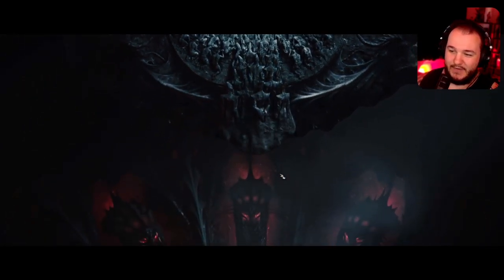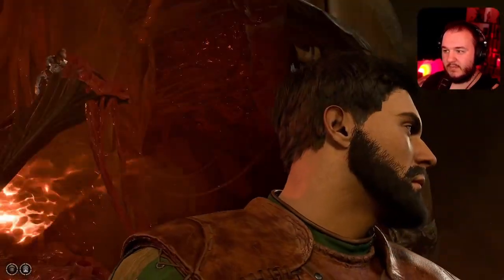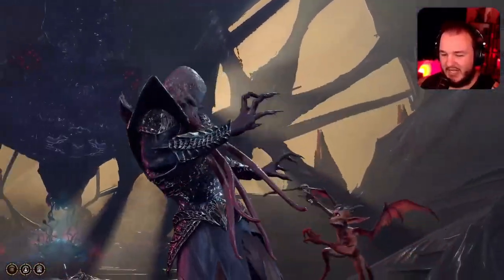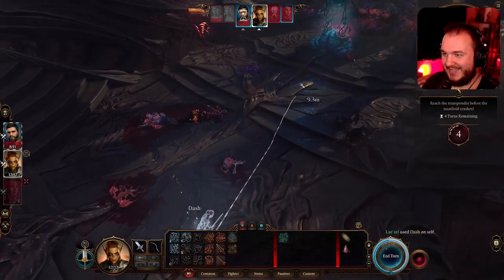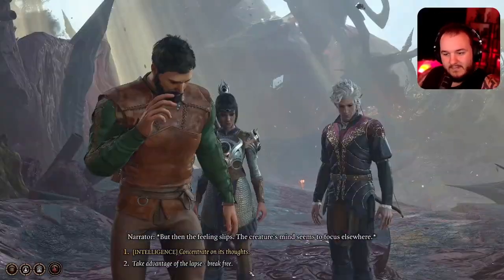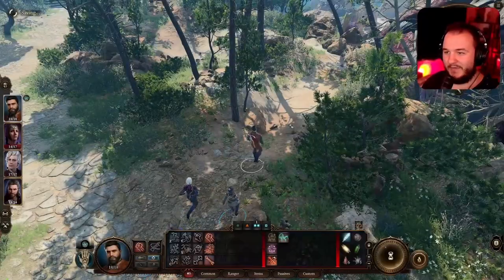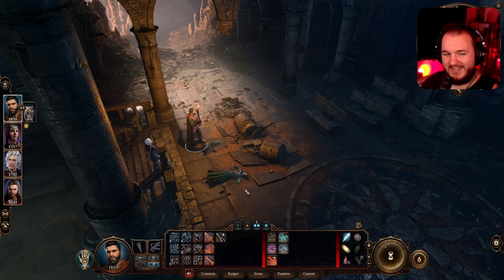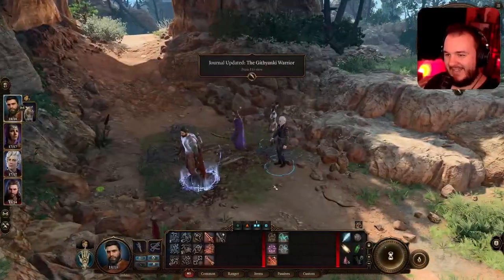I Created a Beast Master Ranger in Baldur's Gate 3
Baldur's Gate 3 is out of Early Access and has been an absolute blast. In this video, I highlighted moments from the first few hours of the game. Let me know if you have any feedback on this style of video. Enjoy!

Mysterious abilities are awakening inside you, drawn from a mind flayer parasite planted in your brain. Resist, and turn darkness against itself. Or embrace corruption, and become ultimate evil.

From the creators of Divinity: Original Sin 2 comes a next-generation RPG, set in the world of Dungeons & Dragons.

Choose from 12 classes and 11 races from the D&D Player's Handbook and create your own identity, or play as an Origin hero with a hand-crafted background. Or tangle with your inner corruption as the Dark Urge, a fully customisable Origin hero with its own unique mechanics and story. Whoever you choose to be, adventure, loot, battle and romance your way across the Forgotten Realms and beyond. Gather your party. Take the adventure online as a party of up to four.

Abducted, infected, lost. You are turning into a monster, but as the corruption inside you grows, so does your power. That power may help you to survive, but there will be a price to pay, and more than any ability, the bonds of trust that you build within your party could be your greatest strength. Caught in a conflict between devils, deities, and sinister otherworldly forces, you will determine the fate of the Forgotten Realms together.

Forged with the new Divinity 4.0 engine, Baldur’s Gate 3 gives you unprecedented freedom to explore, experiment, and interact with a thriving world filled with characters, dangers, and deceit. A grand, cinematic narrative brings you closer to your characters than ever before. From shadow-cursed forests, to the magical caverns of the Underdark, to the sprawling city of Baldur’s Gate itself, your actions define the adventure, but your choices define your legacy. You will be remembered.

The Forgotten Realms are a vast, detailed, and diverse world, and there are secrets to be discovered all around you – verticality is a vital part of exploration. Sneak, dip, shove, climb, and jump as you journey from the depths of the Underdark to the glittering rooftops of Baldur’s Gate. Every choice you make drives your story forward, each decision leaving your mark on the world. Define your legacy, nurture relationships and create enemies, and solve problems your way. No two playthroughs will ever be the same.